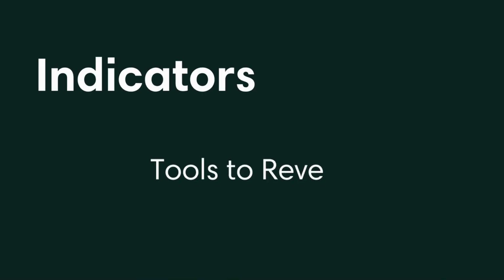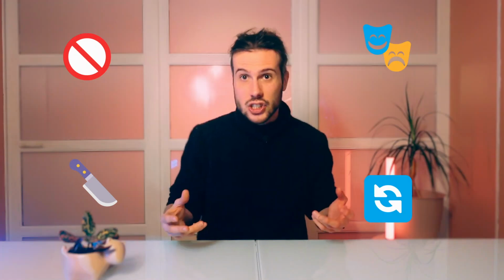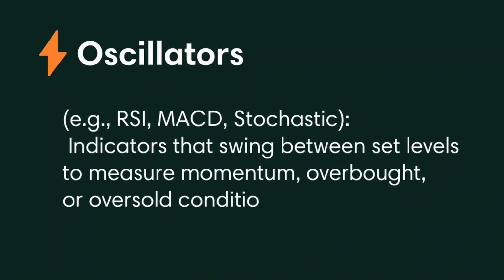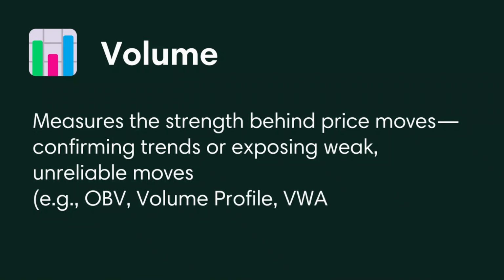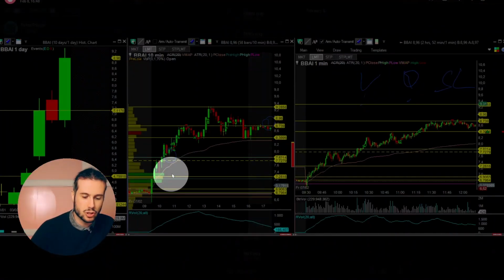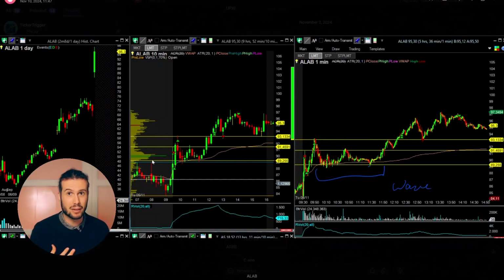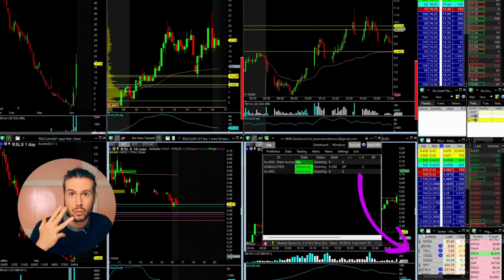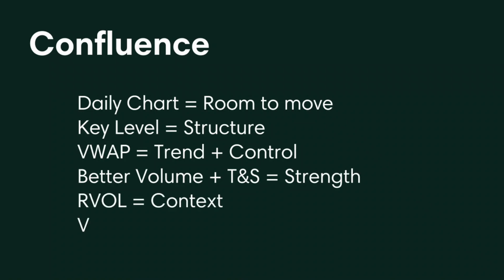How to ACTUALLY Use Indicators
Learn how to truly use indicators for high-probability trades by visiting